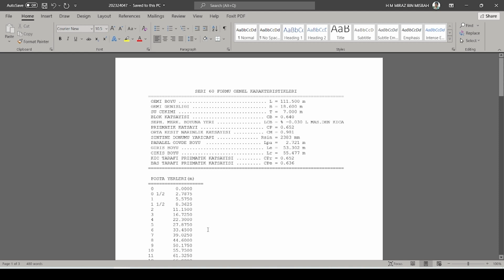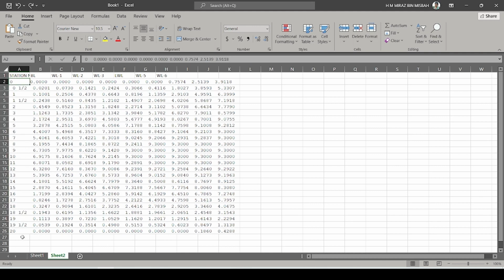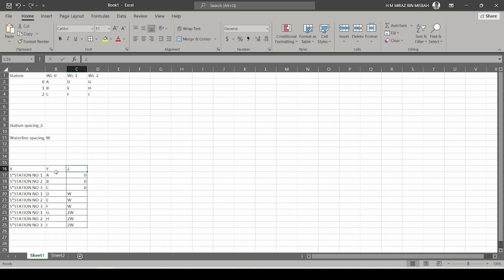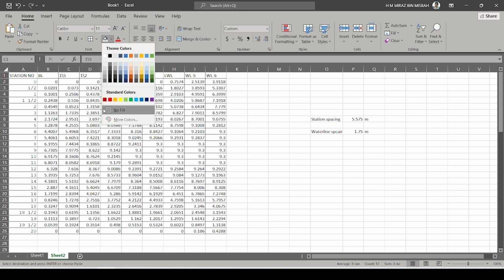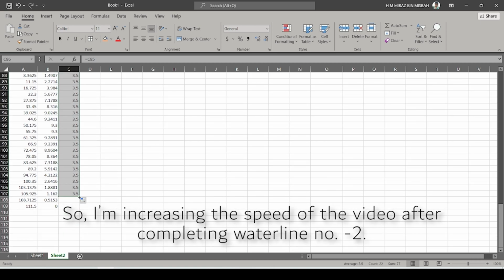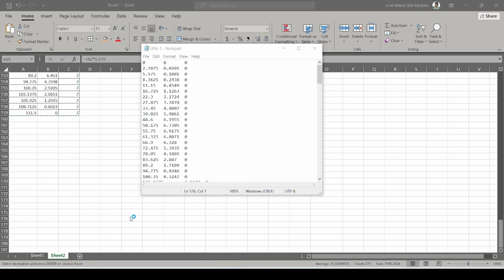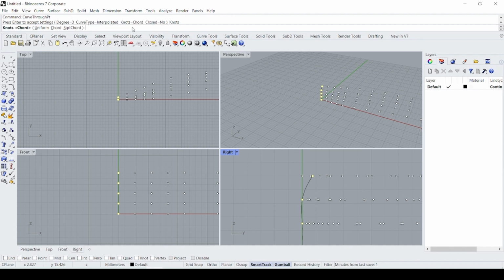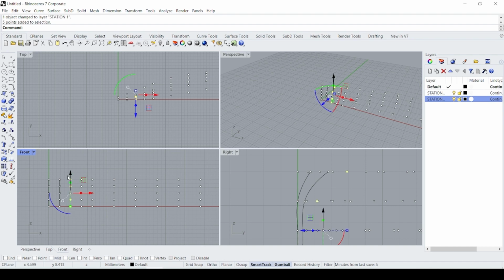Draw LINESPLAN 3D with Rhinoceros